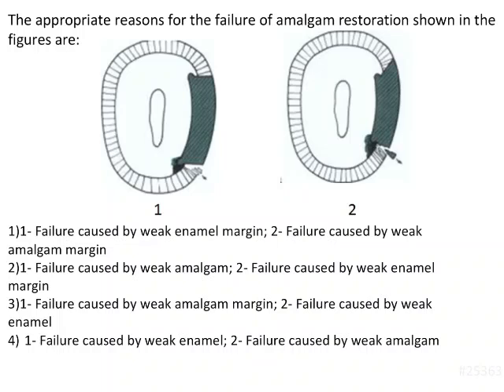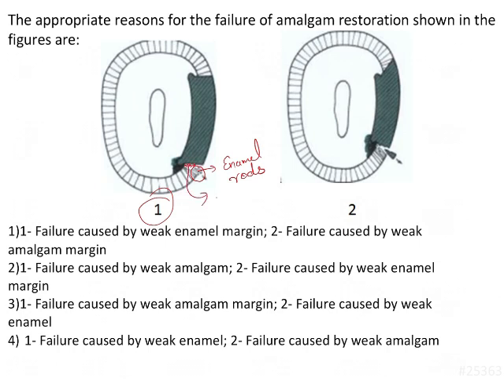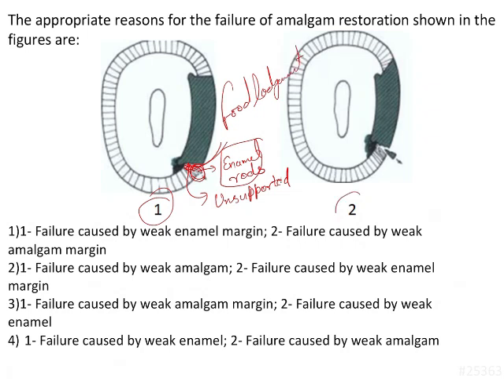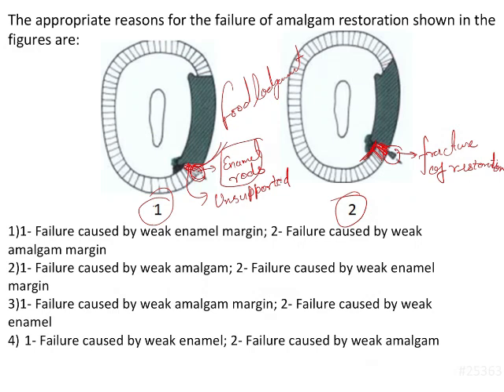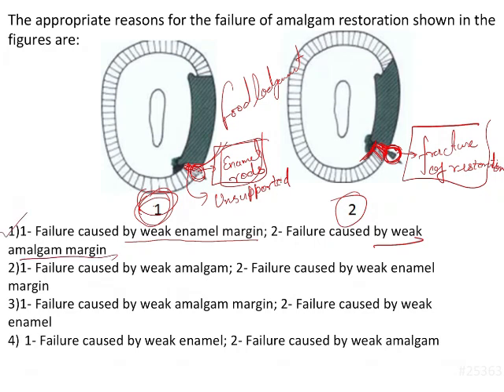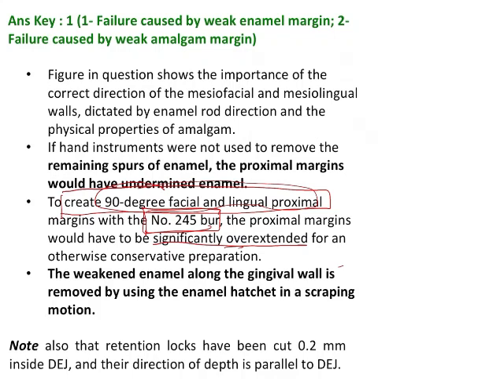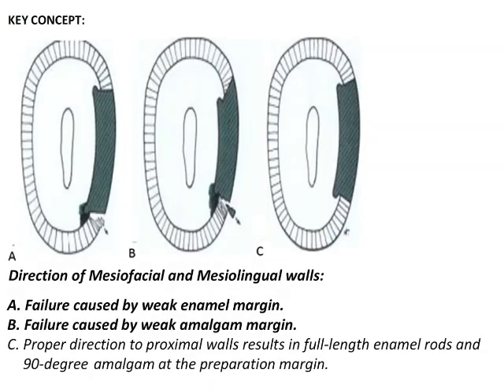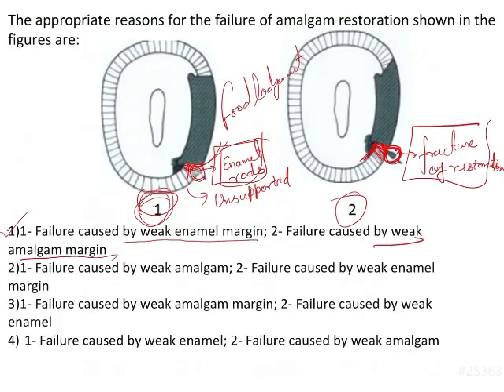NEET MDS | INICET - Conservative Dentistry | Explanatory Video | MERITERS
If you have further questions, please post them in the comment section below, and we shall answer them.

NEET MDS | INICET - Conservative Dentistry - Instrumentation | Explanatory Video | MERITERS